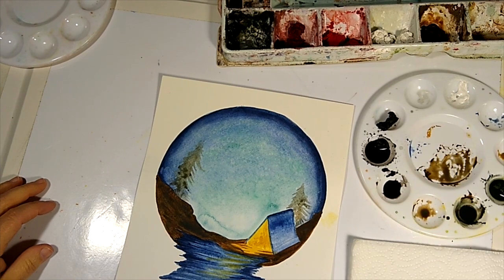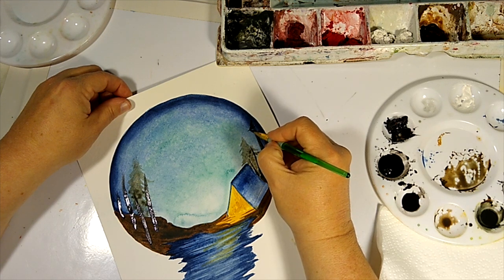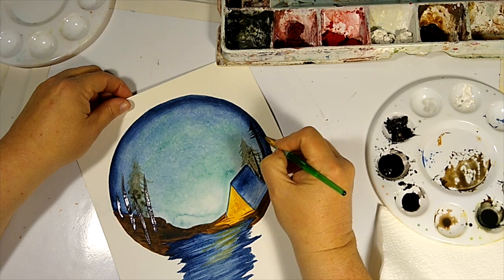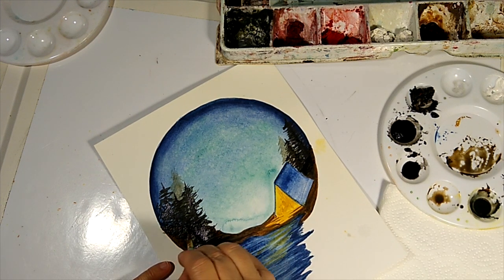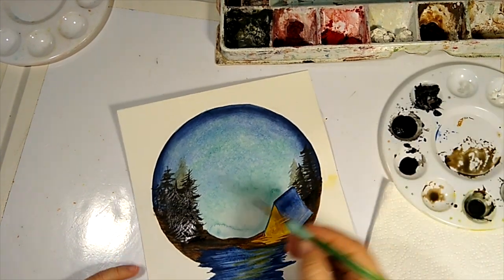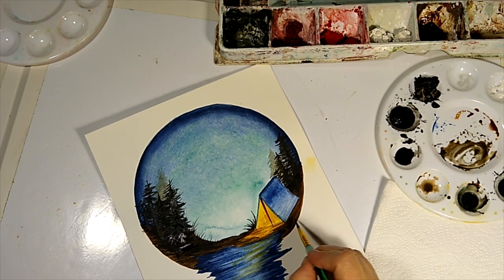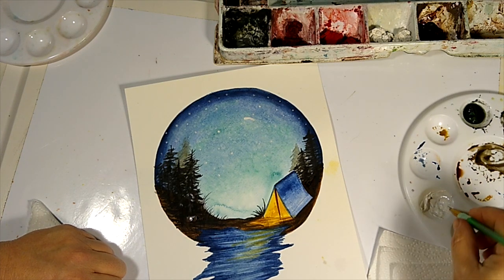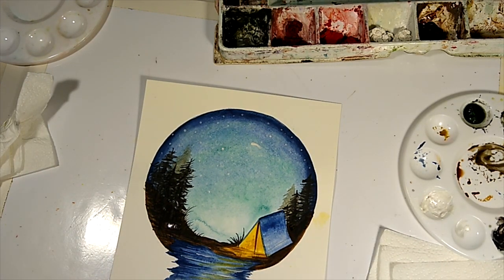Watercolor Camp Scene Part 3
Watercolor a camp scene- Part3